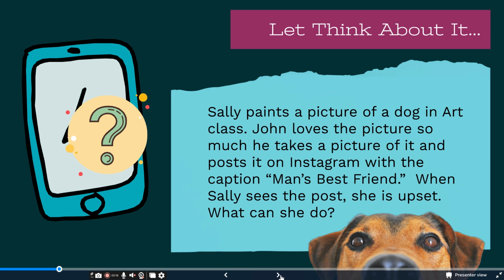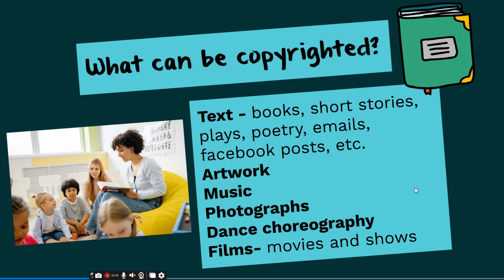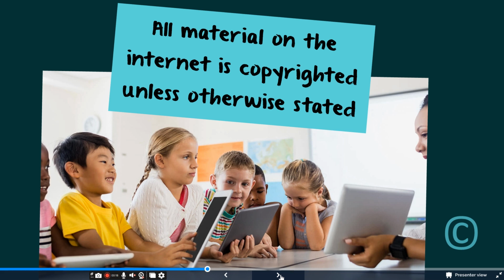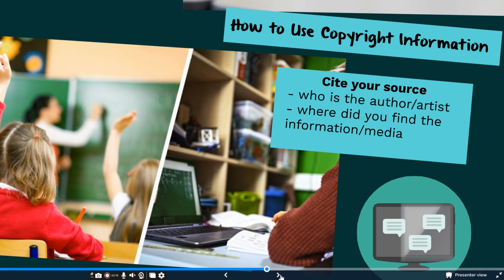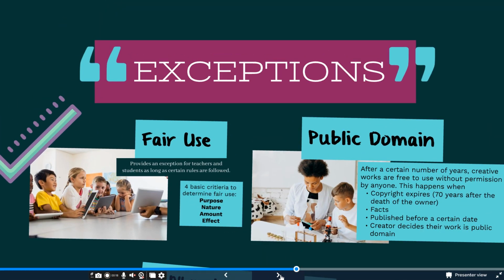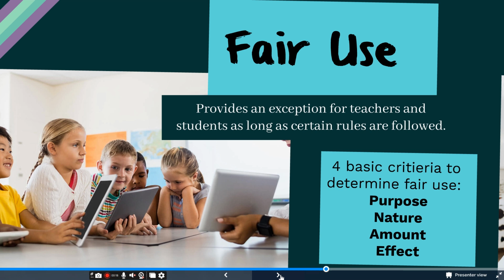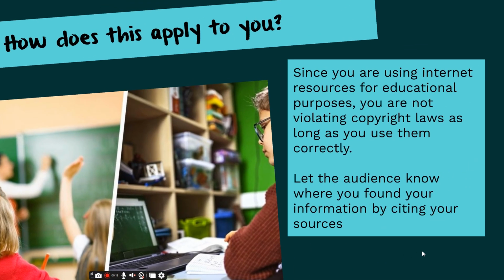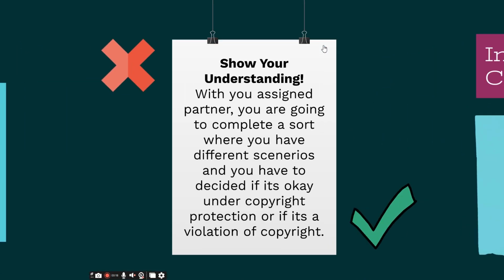Copyright Assignment Student Presentation Recording